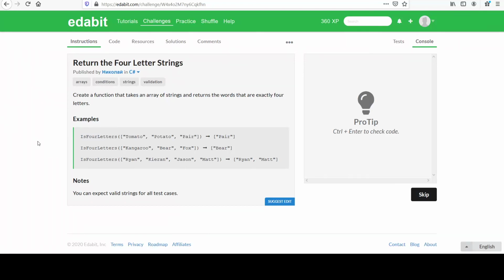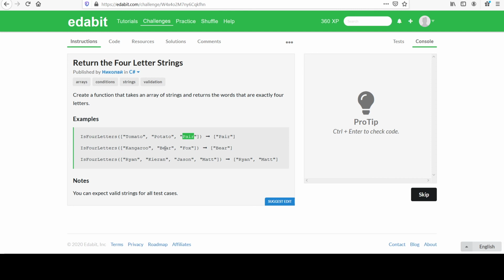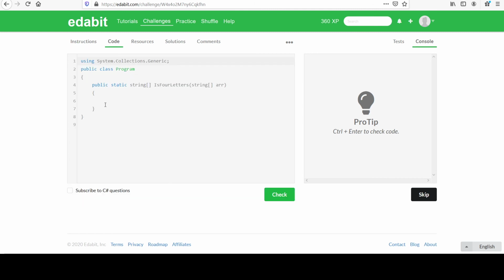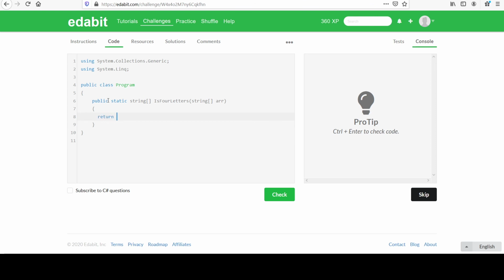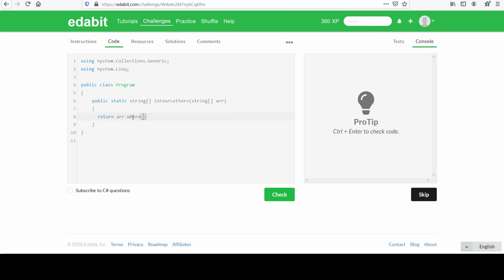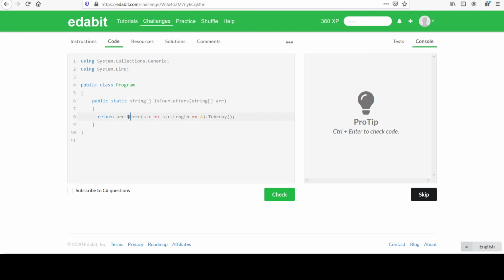Edabit Easy C# Programming Challenges #12: Return the Four Letter Strings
Beginner C# object oriented programming series. This challenge comes from the Edabit website's Easy category. Viewers are given an array of strings as input. They are to return another string array, but only containing the 4 letter words from the input.

Note there is some ambiguity in the problem description. It says to check for 4 "letter" strings, but I interpreted this to include any 4 character string. So if some of the characters weren't letters then I still included them. This may or may not be what the problem designer was looking for, but the solution presented here passes all tests. Feel free to be more restrictive with your solution if you have a different interpretation of the problem statement.